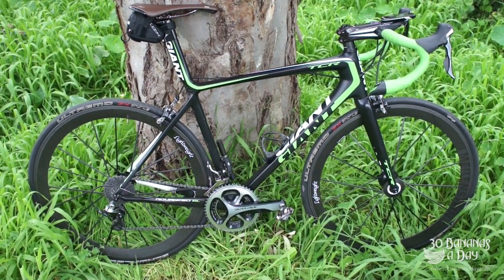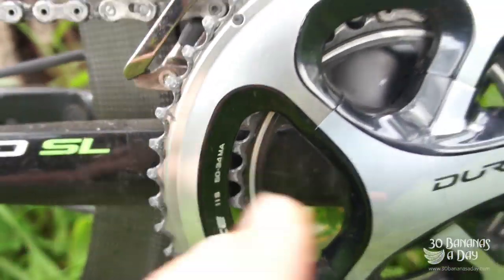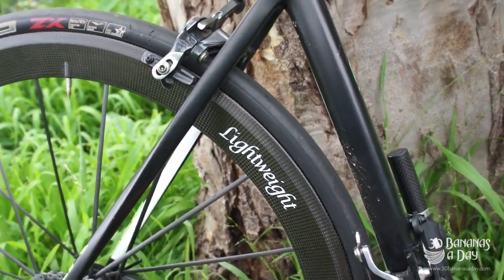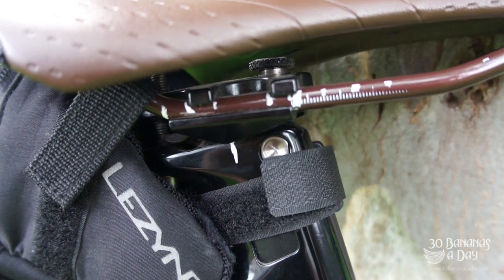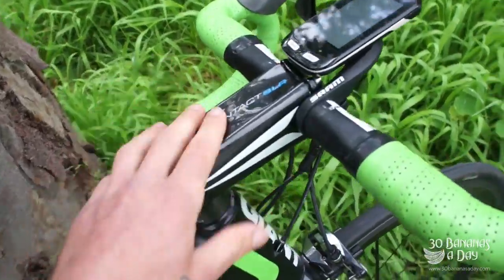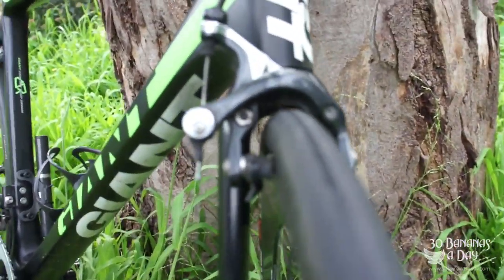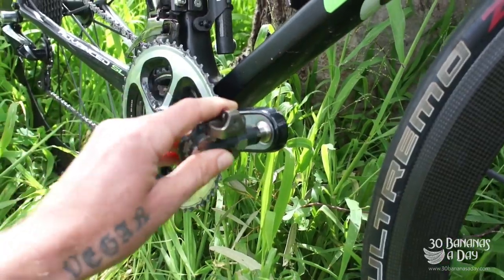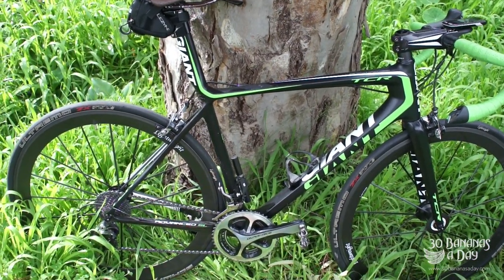Giant TCR Advanced SL Review Longterm